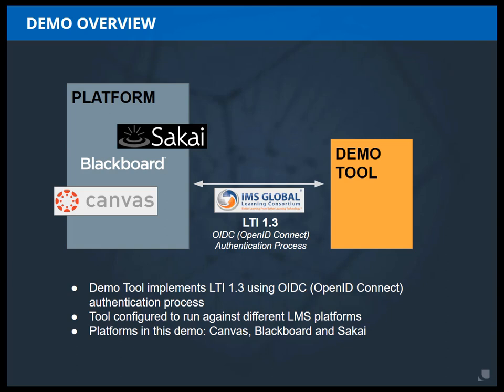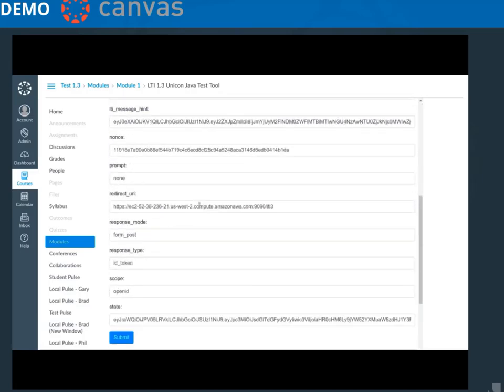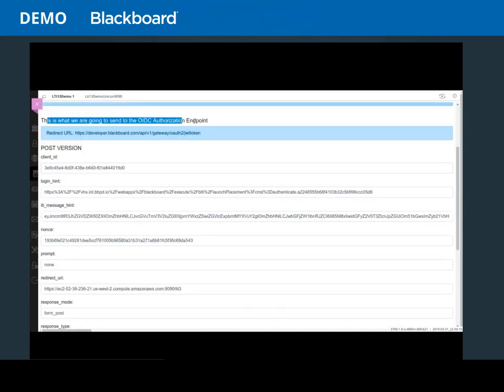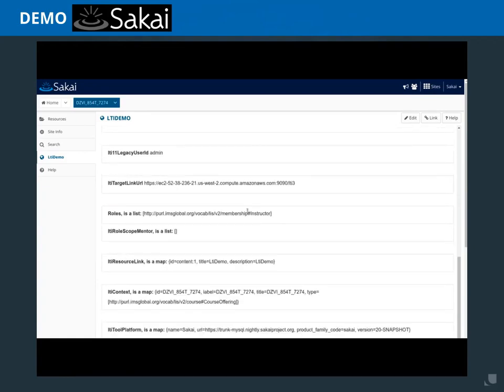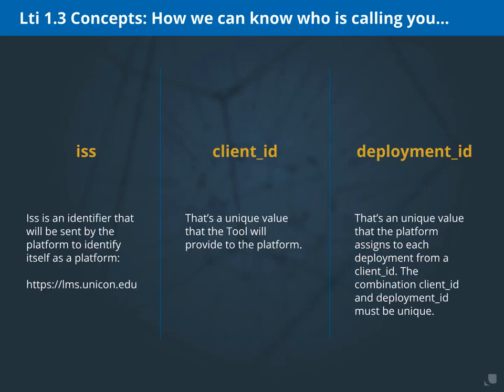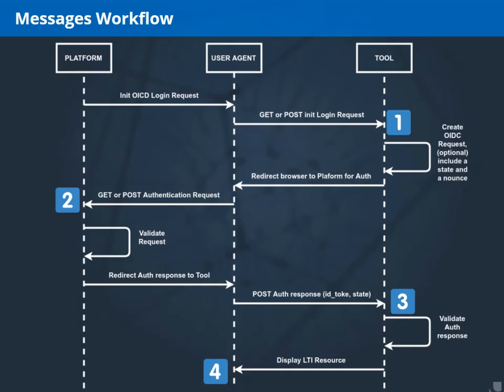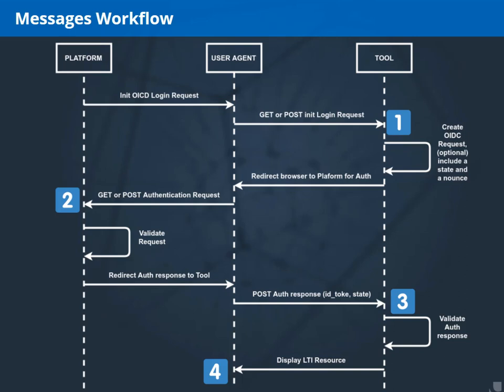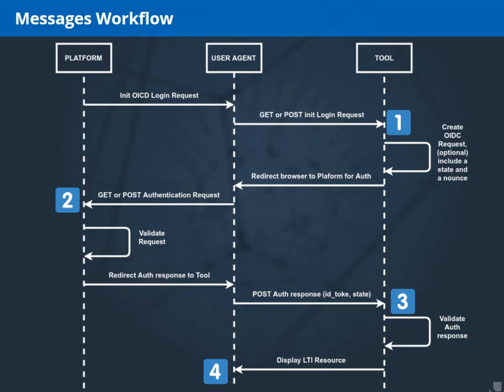LTI 1.3 in Action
LTI 1.3 is the newest generation of the IMS Global Learning Consortium Learning Tools Interoperability® (LTI®) standard and is required for LTI Advantage. This live demo is Part 2 of a series introducing LTI Advantage and provides an in-depth view of the LTI 1.3 launch flow and authentication.